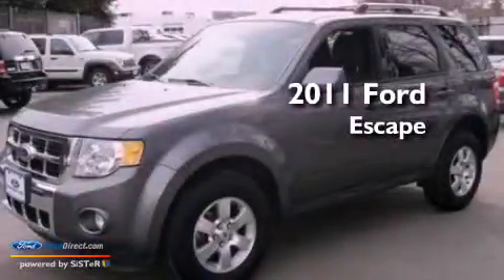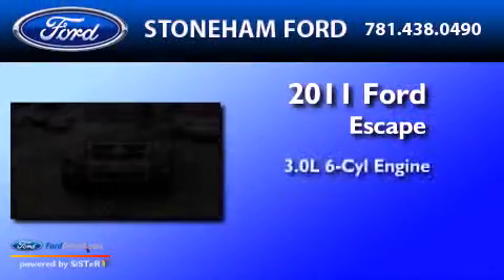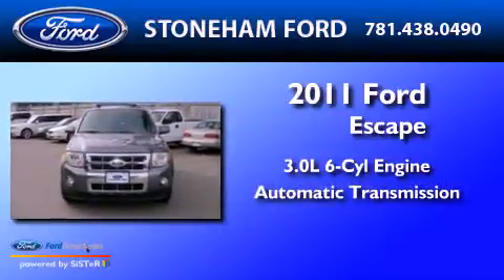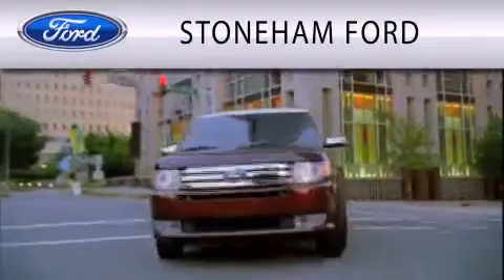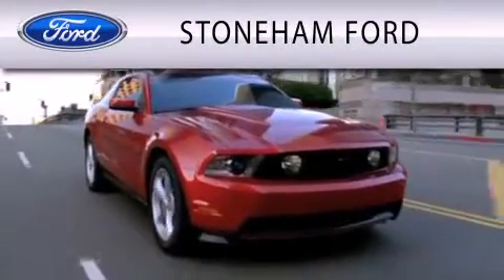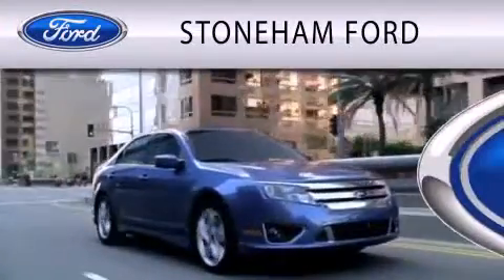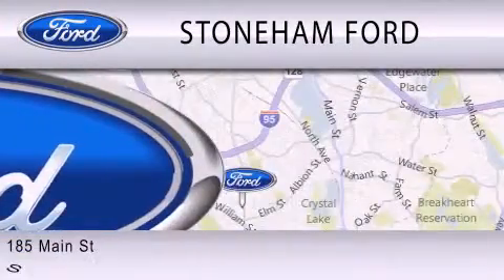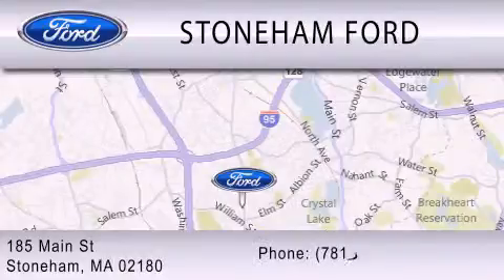2011 Ford Escape Stoneham MA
Year : 2011
 Make : Ford
 Model : Escape
 Engine : 3.0L V6 24V MPFI DOHC FLEXIBLE FUEL
 Trans . : 6-SPEED AUTOMATIC
 Exterior : STERLING GRAY METALLIC
 Miles : 28,803

 Stock : 8371